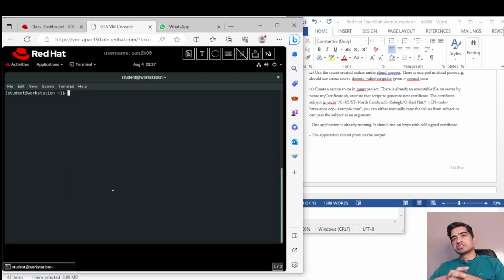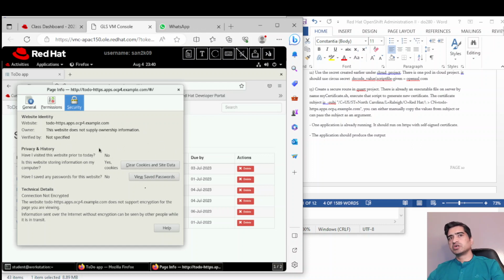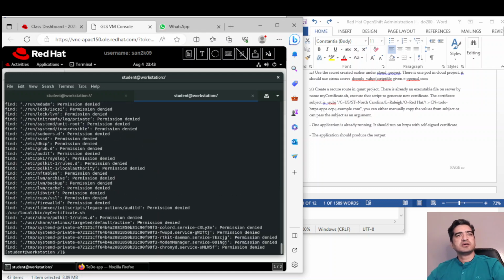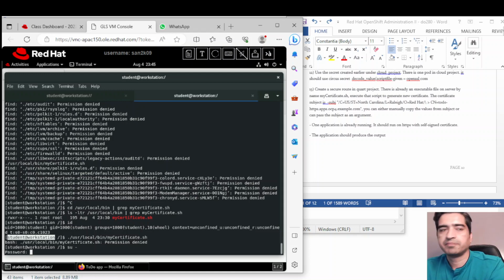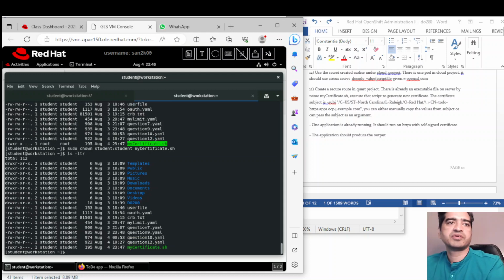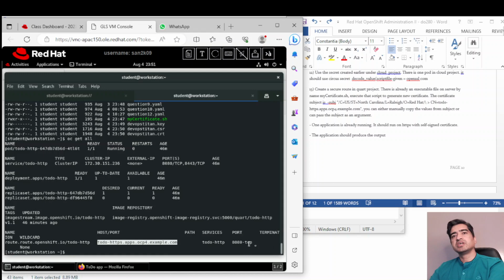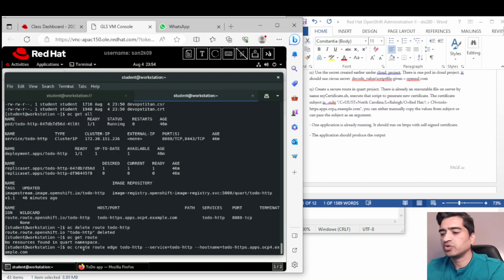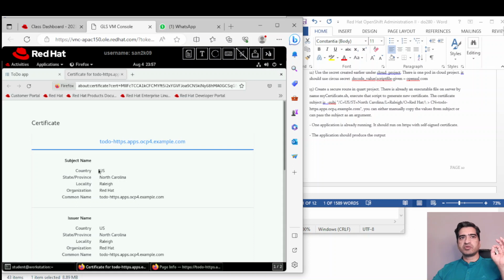OpenShift DO280 Exam | Practice Question 13 | Creating Certificates & Using HTTPS with Route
Hello, OpenShift learners! In Practice Question 13 of our DO280 Exam series, we'll explore the steps involved in creating a certificate using OpenSSL and configuring an HTTPS route in OpenShift.

Securing communication with HTTPS is essential to protect data transmitted between clients and the application. In this practice session, we'll walk you through the process of generating a self-signed certificate using OpenSSL and configuring an HTTPS route in OpenShift.

Steps to Create a Certificate using OpenSSL:

Generate a Private Key: Use OpenSSL to generate a private key (example: myapp.key).

openssl genpkey -algorithm RSA -out myapp.key

Create a Certificate Signing Request (CSR): Generate a CSR using the private key to obtain a certificate signed by a Certificate Authority (CA). The CSR contains details like the organization name, domain, etc.

openssl req -new -key myapp.key -out myapp.csr

Self-Sign the Certificate: For testing or development environments, you can self-sign the certificate. For production environments, consider using a CA-signed certificate.

openssl x509 -req -days 365 -in myapp.csr -signkey myapp.key -out myapp.crt

Steps to Create an HTTPS Route with the Certificate:

oc create route edge myapp-route --service=myapp-service --cert=myapp.crt --key=myapp.key

Access the Application over HTTPS: Now, your application is accessible over HTTPS using the generated certificate. Clients will securely communicate with your application through the encrypted HTTPS connection.

Remember, self-signed certificates are suitable for testing or development purposes but not recommended for production deployments. In production, consider obtaining a CA-signed certificate to ensure trust and security.

In Practice Question 13, you'll gain hands-on experience with creating certificates and configuring an HTTPS route in OpenShift. Understanding certificate management and HTTPS configuration is crucial for the DO280 exam, as it demonstrates your ability to secure applications in an OpenShift cluster.

Let's excel in the DO280 journey together! Happy learning!